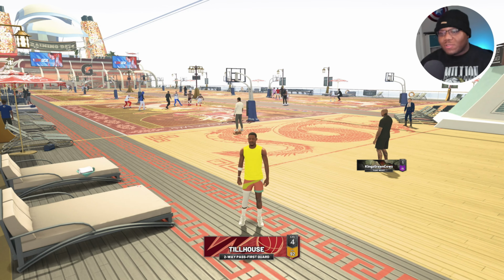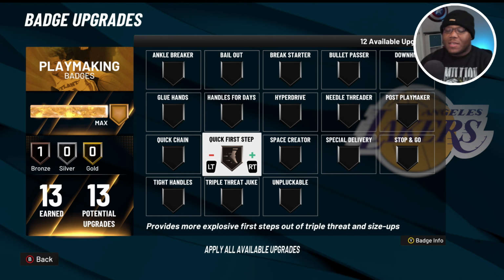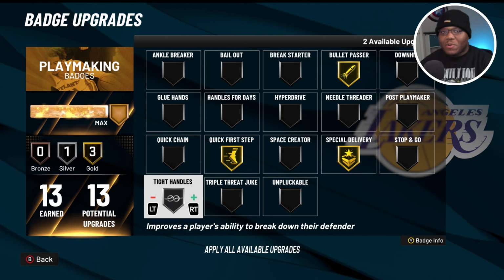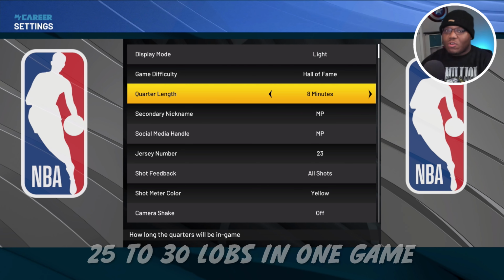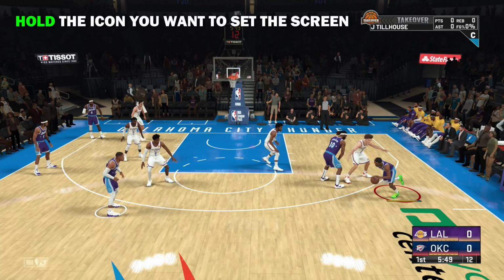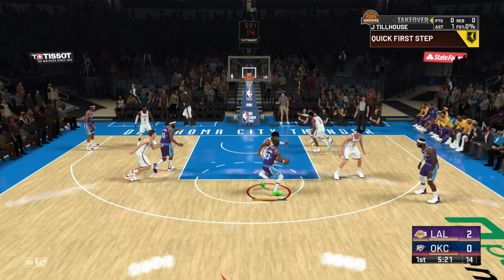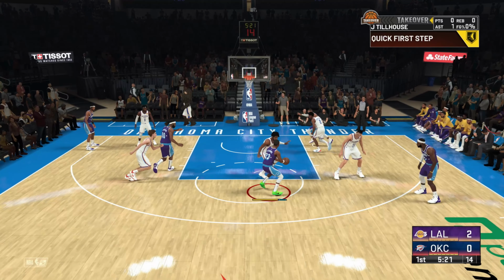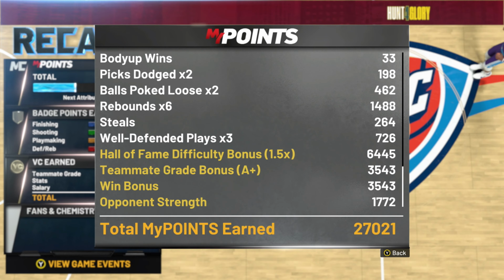HOW TO UNLOCK PLAYMAKING BADGES FAST IN NBA 2K22 | BEST PLAYMAKING BADGE METHOD 2K22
How to unlock playmaking badges fast in nba 2k22 shows the best playmaking badge method in nba 2k22. Nba 2k22 best playmaking badge method helps players find a system to unlock the best playmaking badges in nba 2k22. Nba 2k22 fast playmaking badge method can be achieved in two hours or less depending on how many playmaking badges you have as fast playmaking badge method 2k22.

Nba 2k22 playmaking badge method overall is simple and rewarding rather you have a good game or a lot of turnovers in this playmaking badge method in nba 2k22. This helps achieve the best playmaking badge loadout in nba 2k22 alongside giving you the best playmaking badges in nba 2k22.

Get my content setup for yourself:
Blue Yeti Microphone
Elgato HD60S+
Xbox Series X
Samsung 4K60 UHD AMD FreeSync Monitors
Xbox Elite Wireless Controller Series 2
Seagate Storage Expansion Card for Xbox Series X/S
Astro A10 Headset for Xbox/Playstation/Nintendo/PC/Mac
Logitech Brio 4K Webcam
Rode PSA 1 Swivel Boom Arm